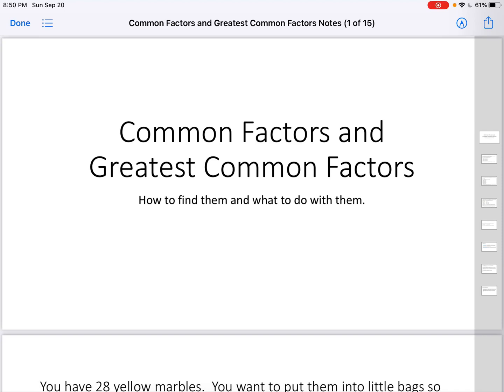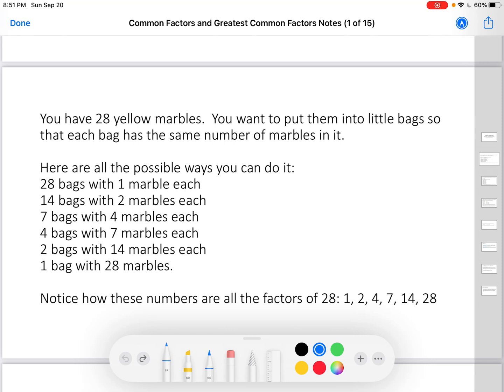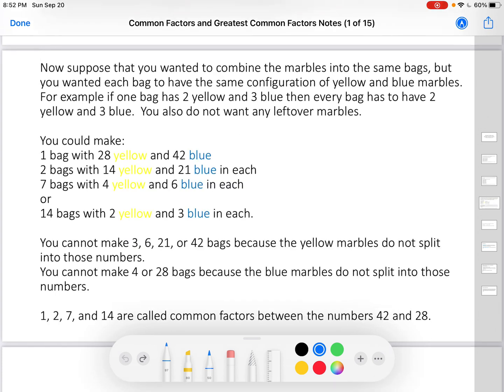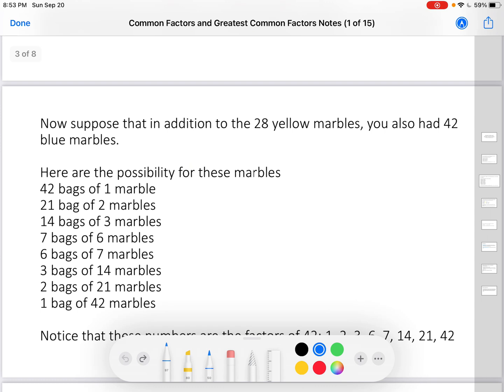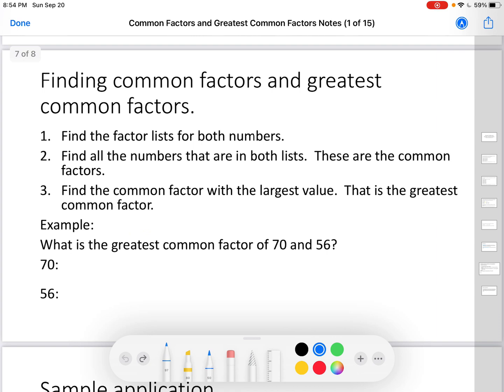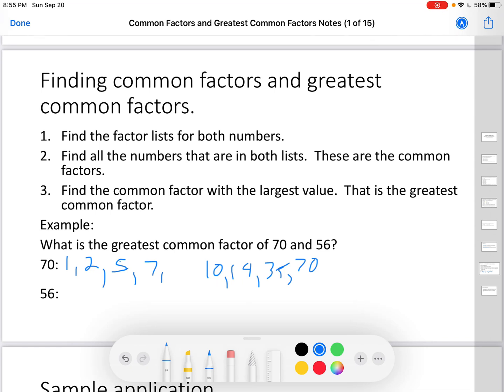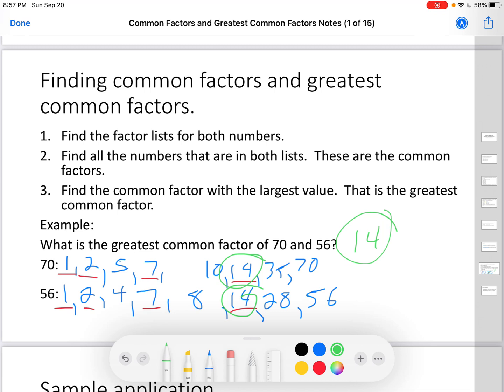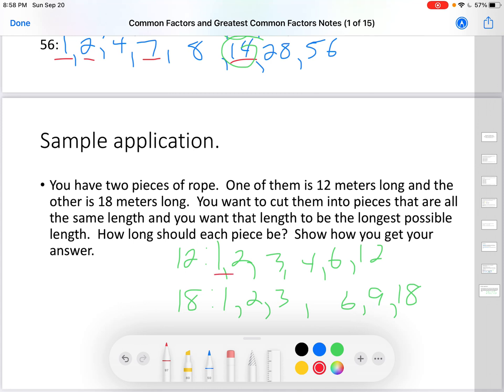Common Factors and Greatest Common Factor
How to find the common factors and greatest common factors of two natural numbers using factor lists.
This also has definitions.